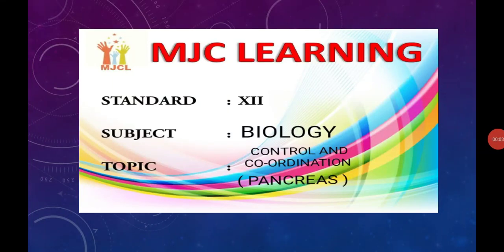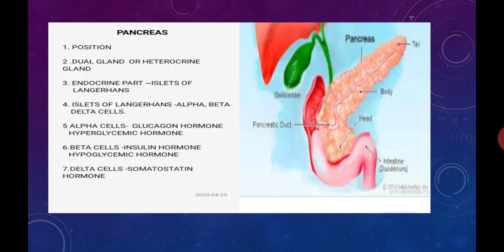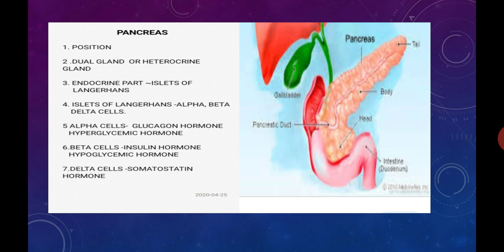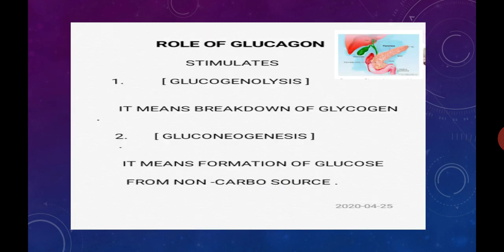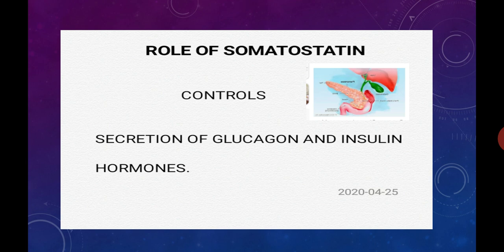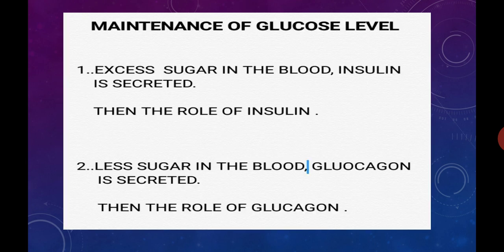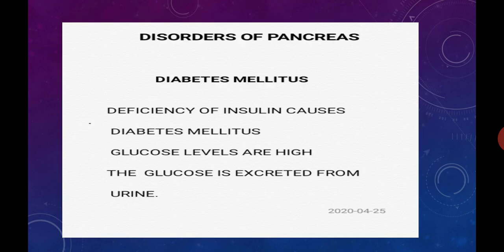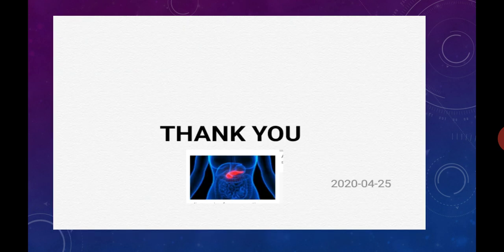Control and Co-ordination/ Pancreas